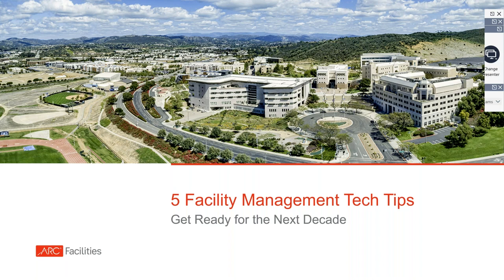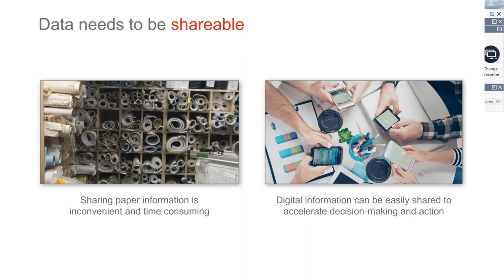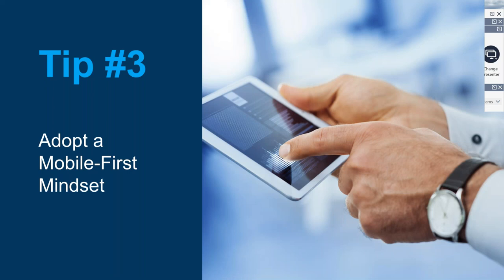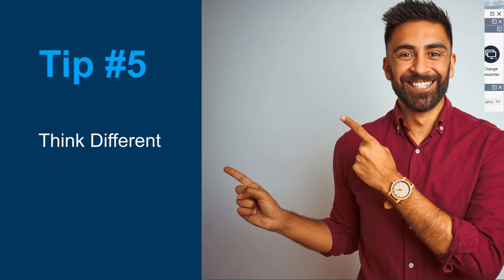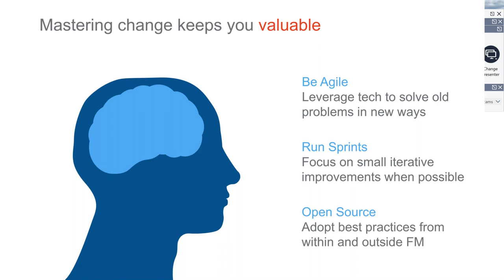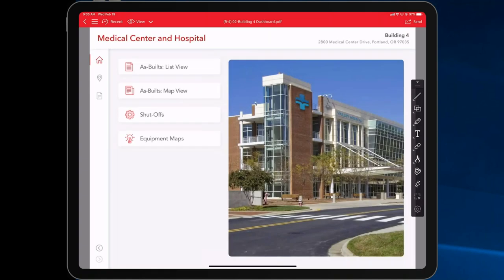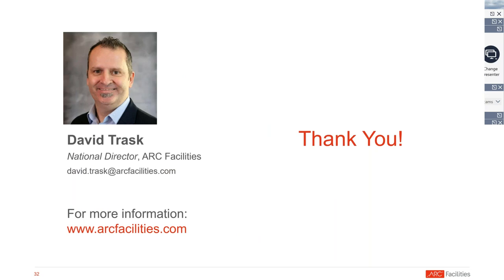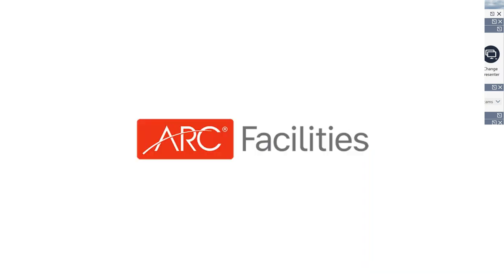Facility Executive Webinar: 5 Facility Management Tech Tips to Survive the Coming Decade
Technology is rapidly changing the roles and responsibilities of facilities management professionals. Connected devices, mobile technology and artificial intelligence (AI)-powered software are reconfiguring the built-space landscape. Those who help drive our industry’s digital transformation will succeed, while those who delay will find themselves stalled on the side of the road.

In this free webinar, we'll share five tips on how you can be an early adopter and leader in an evolving industry. View this webinar and you’ll learn how to:

Optimize your information for digital transformation
Leverage technology for improved emergency response
Instantly access information to enhance the workplace environment
Use technology to anticipate issues before they become a problem